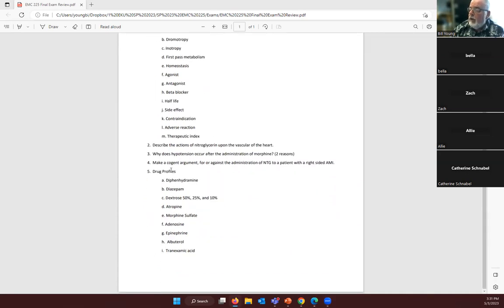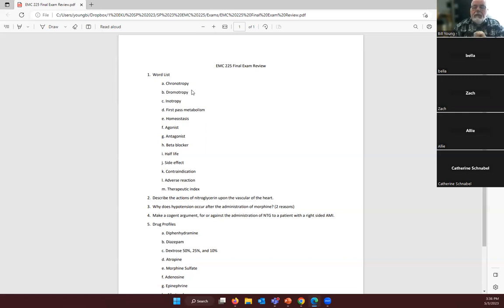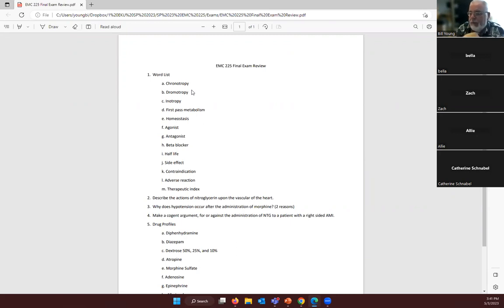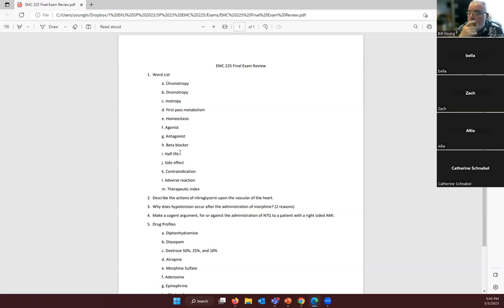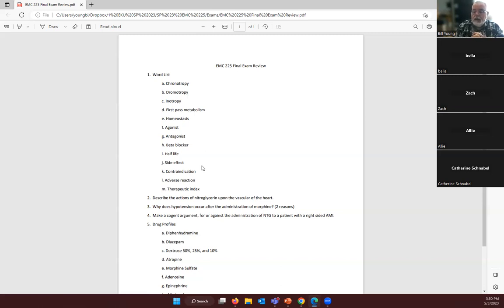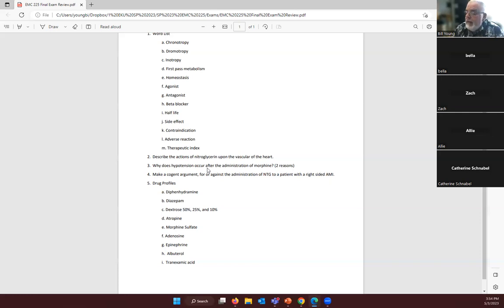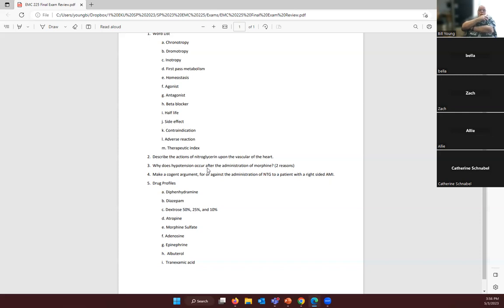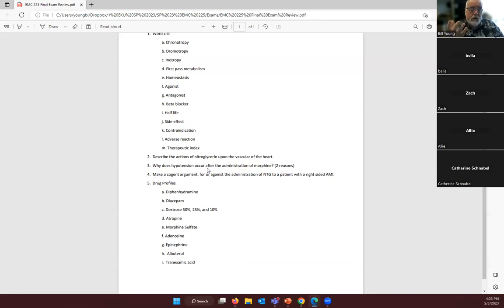May 3 EMC 225 Review Video